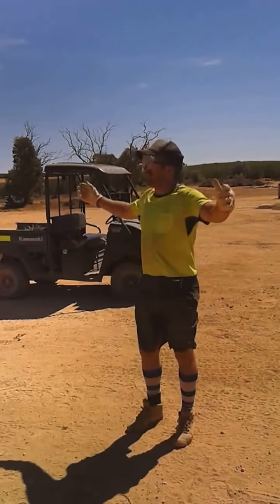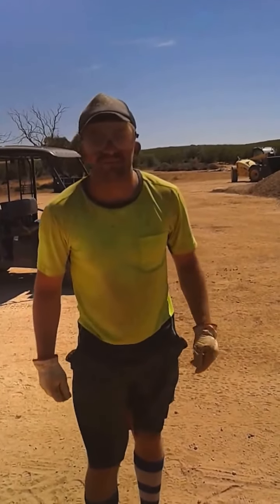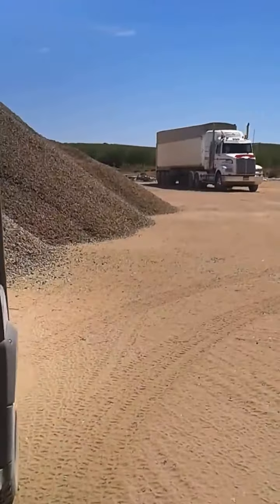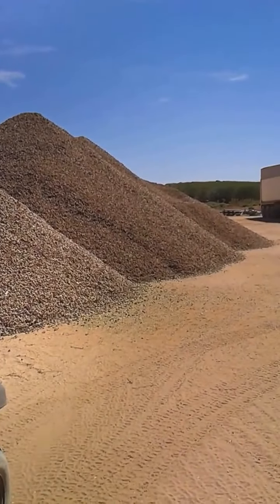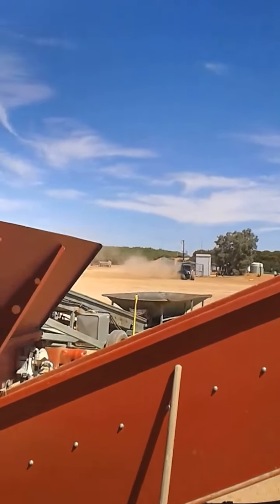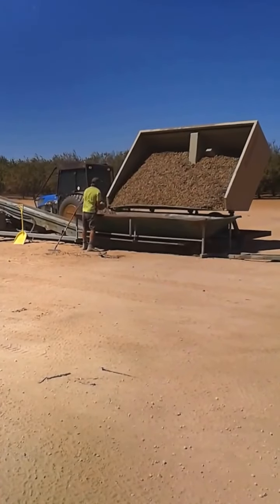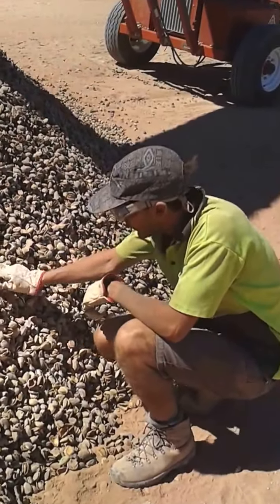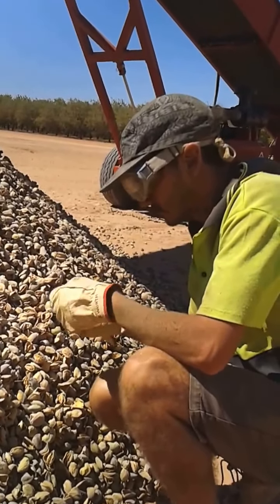Michael Parkinson's Guide to Almond Farming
Allow Michael Parkinson to guide you through operations at a rural almond farm in Red Cliffs, VIC, AUS.